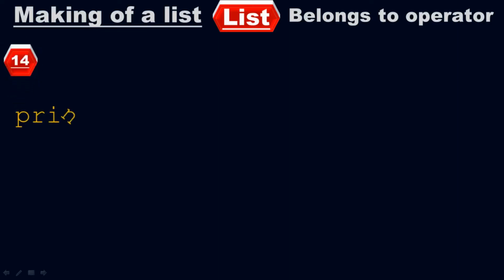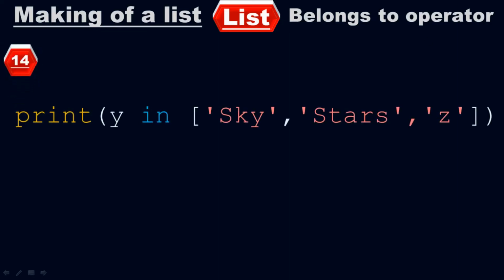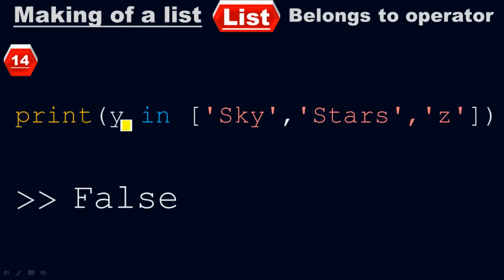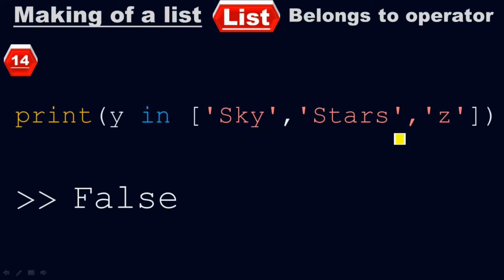Belongs to operator in a list to check the existence of characters in a string - Python by Moein